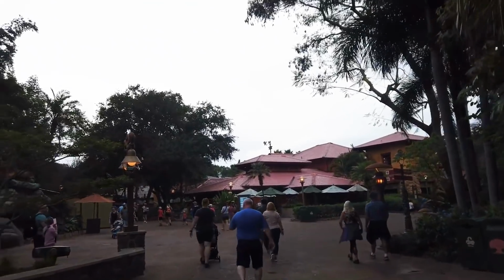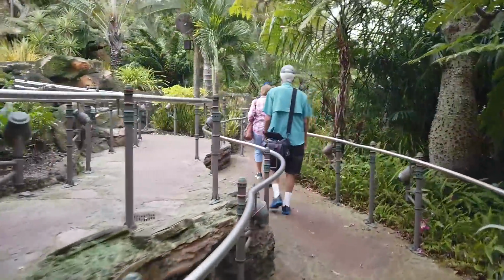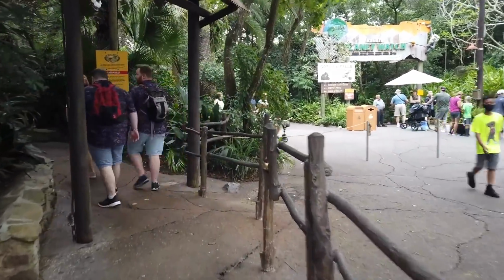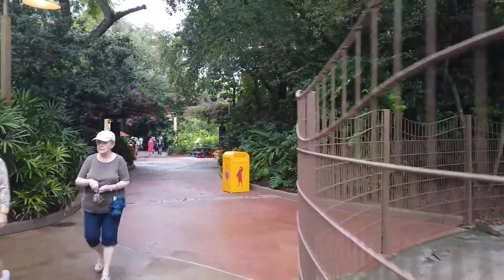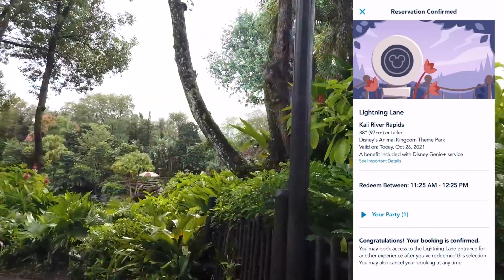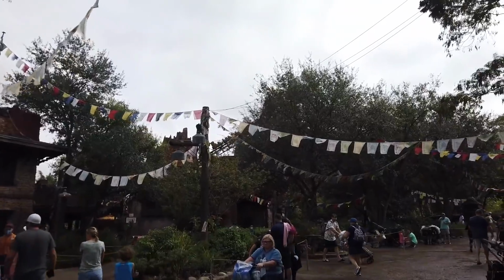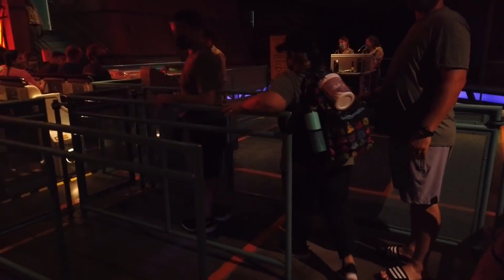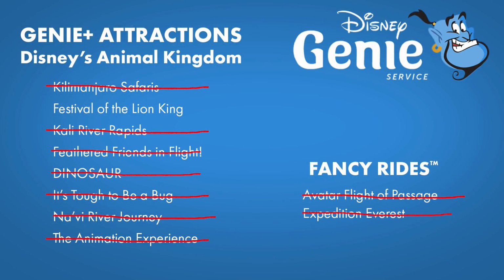The SECRET to Using Genie+ in Disney World's Animal Kingdom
We're at it with another Genie+ challenge, and this time things are getting...wild. (We apologize for the animal pun, it won't happen again.) Molly is headed to Disney's Animal Kingdom to show you how to master the Disney Genie in this park and answer the big question — is Genie worth the $$$ in Animal Kingdom?! Tons of tips and tricks are coming your way, so hang on — it'll be a ROARING good time. (It happened again.)